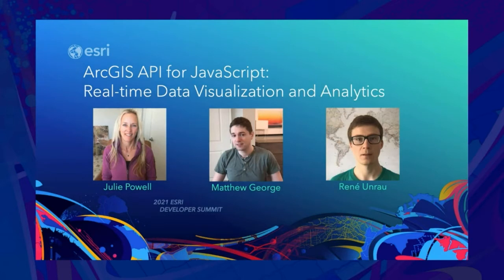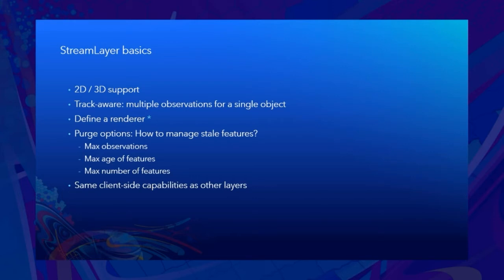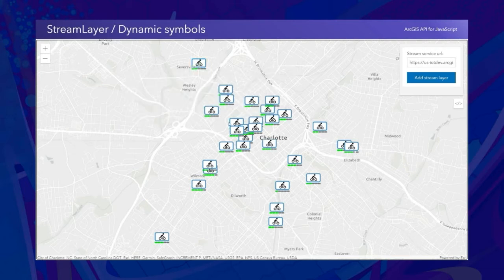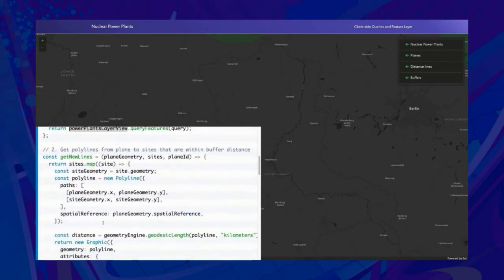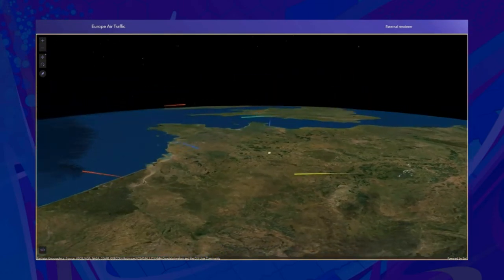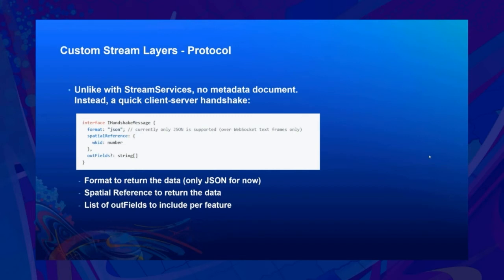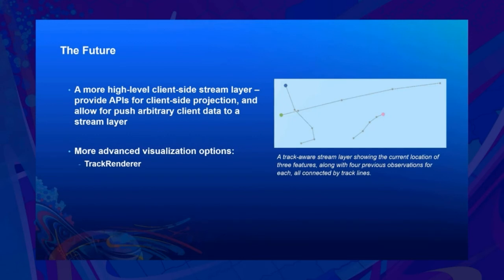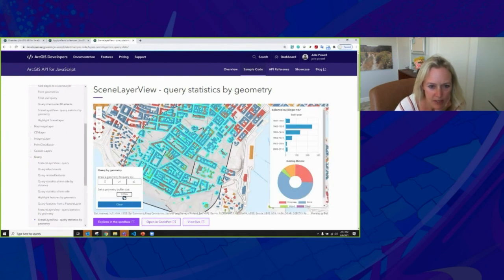ArcGIS API for JavaScript: Real-time Data Visualization and Analytics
Learn how you can make your web applications come alive by integrating real-time data using streamed data feeds and the ArcGIS API for JavaScript. In this session, we will explore various types of data that can be fed into your application in real-time from ArcGIS Velocity, GeoEvent Server, or your own custom websocket implementation. Then we'll demonstrate how these feeds can be utilized in web apps using the ArcGIS API for JavaScript for real-time visualization and analytics.

12468